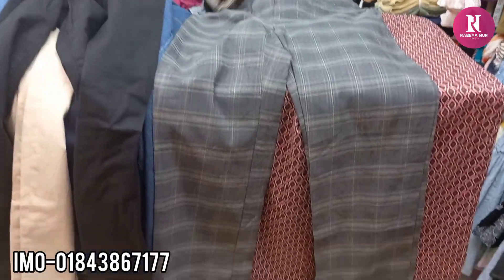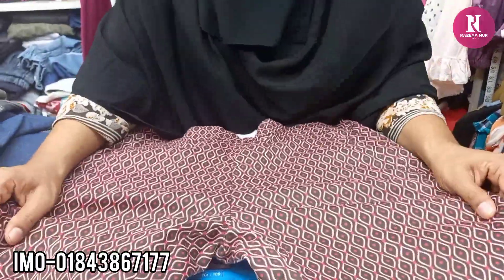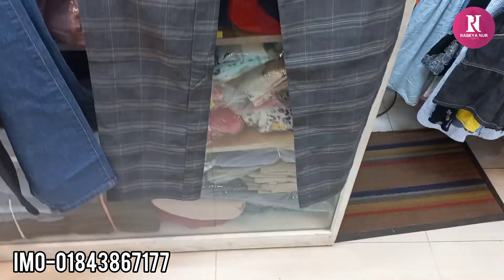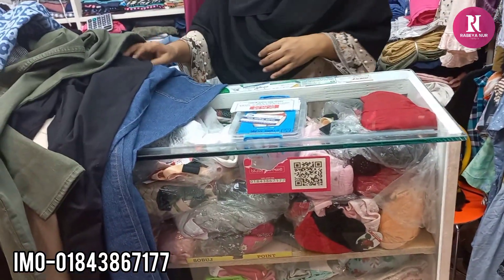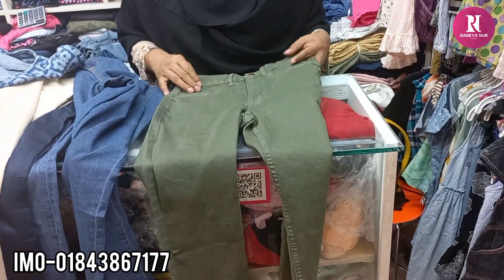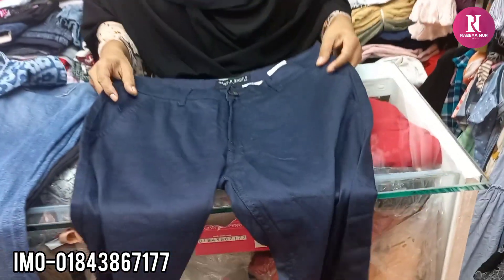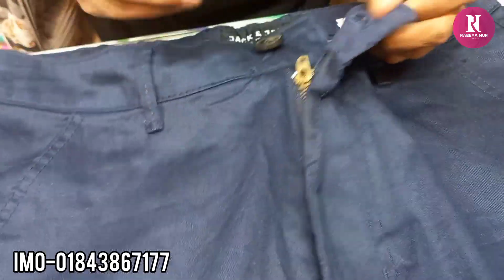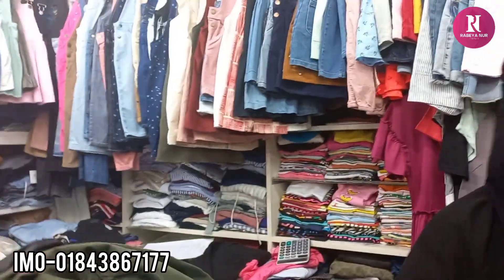কম দামে মেয়েদের ফরমাল প্যান্ট কিনুন /Ladies formal pant collection buy.